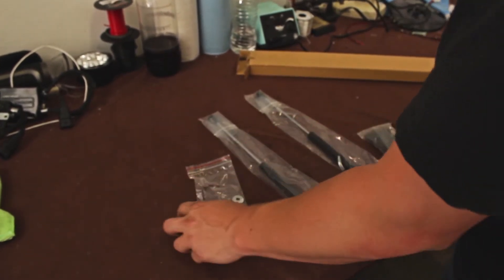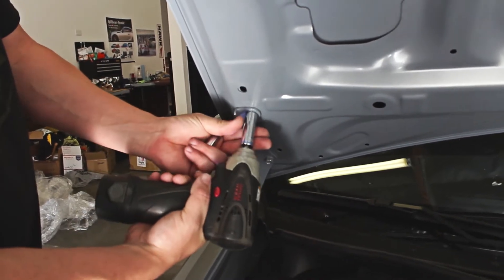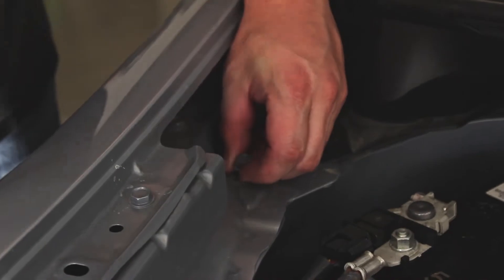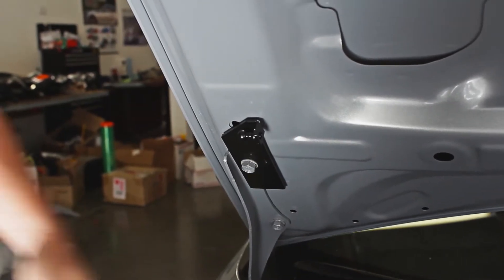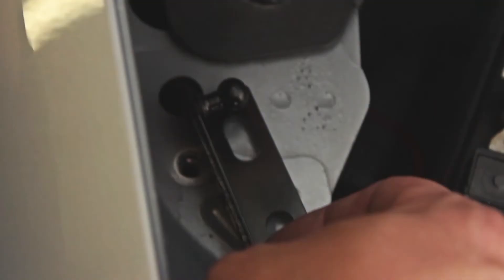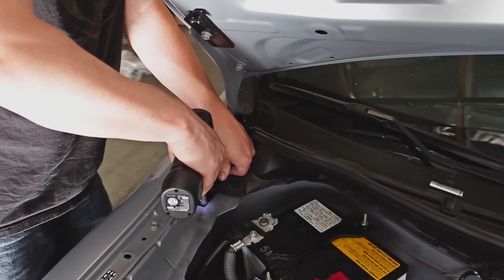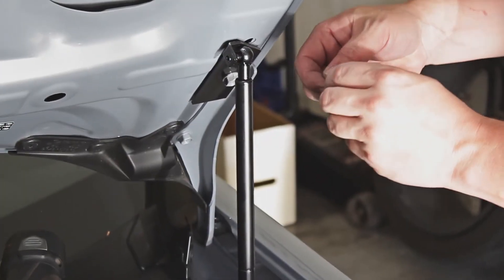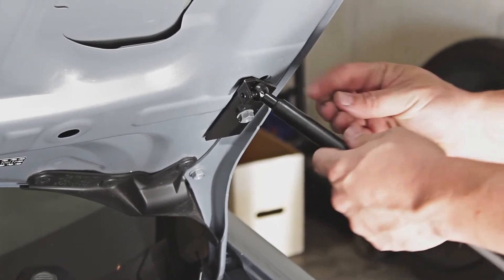FR S BRZ Hood Strut install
Hello All - It has been a minute since we have posted any new informative Videos - This is a quick DYI Video on how to install hood struts or hood shocks on your FRS/BRZ - These come with a 24 month warranty for more info and Pricing

Audio Credit - Tobu & Itro - Sunburst
Video Credit @slaux86